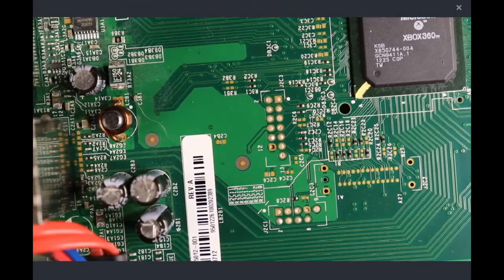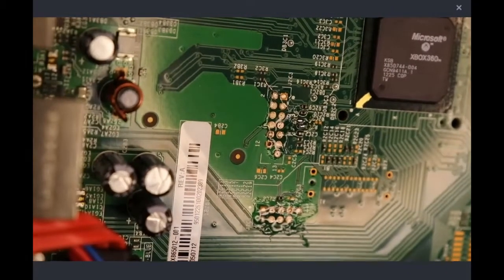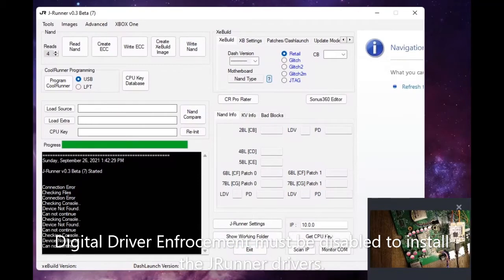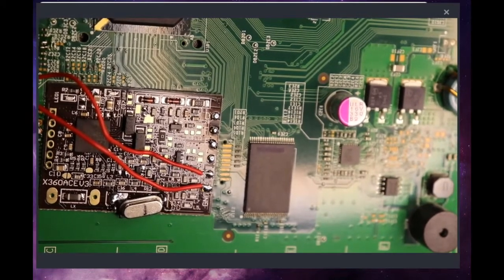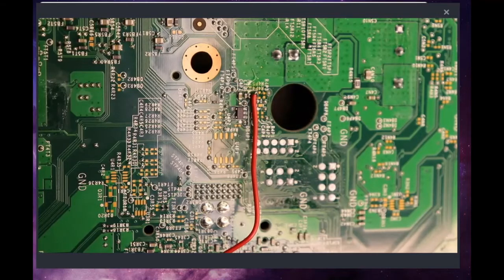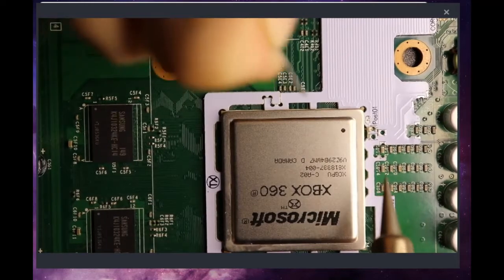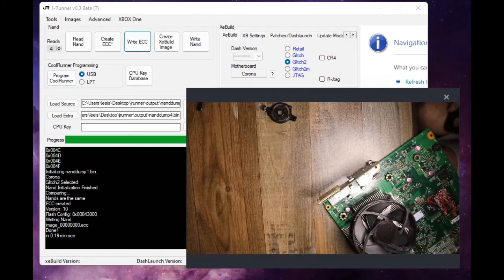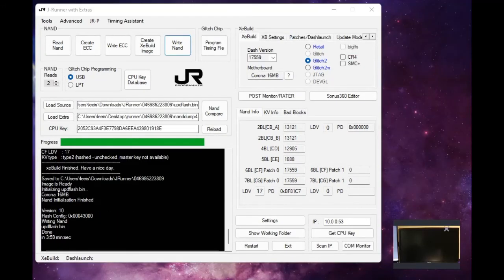Xbox 360 Corona 16MB RGH Ace V3 Installation with Postfix Adapter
This is my first attempt to mod a Corona 16MB Xbox 360 using the Ace V3 modchip and the JProgrammer.  The Xbox 360 required a Postfix adapter as well.

WeekendModder provided solid tutorials on how mod various Xbox 360 consoles and I recommend stopping by his channel at:

I've created this video to document the modding process of a friends console so it is not lost to time as all of my Xbox OG resources.  This is my first video and video-editing attempt and I acknowledge it is not the greatest, but I hope it will suffice.  I encountered a few technical issues throughout the modding (hell bridging resistors, drivers not being installed/installable, JProgrammer wire coming unsoldered and not realizing it, wrong WiFi configured on Xbox, etc.), but I've left the bulk in tact as maybe it will help as someone else encounters the same problems.